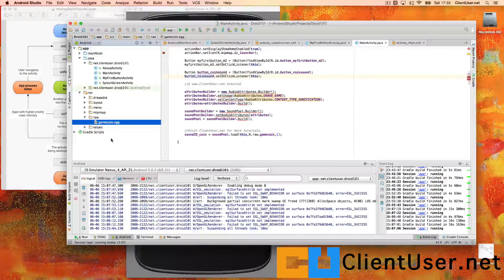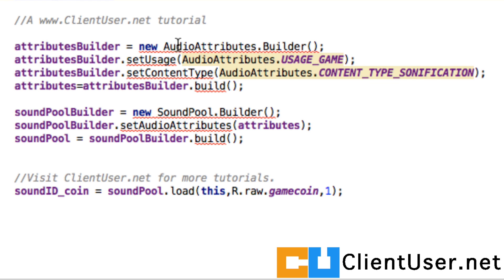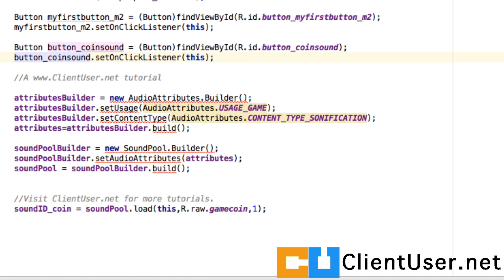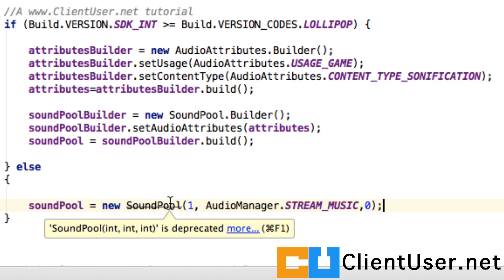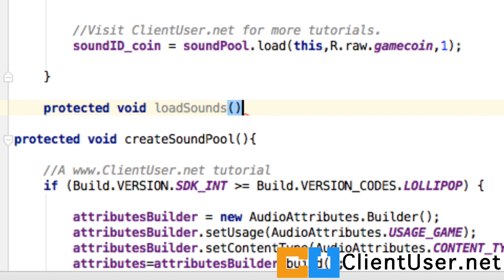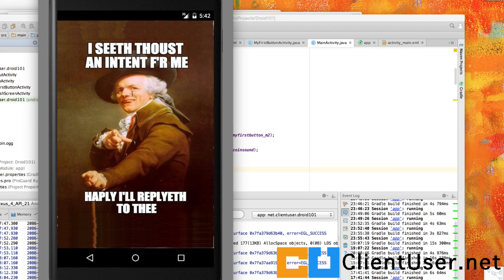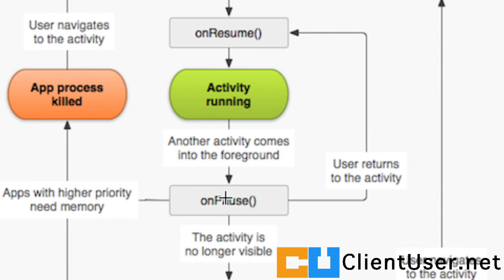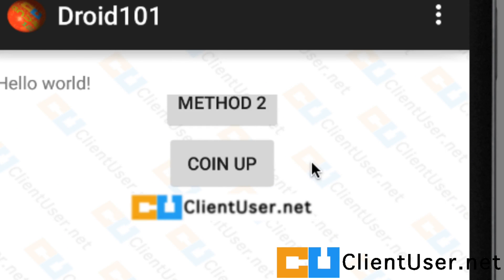Android Tutorial #23: SoundPool (2/3) ; Backwards compatibility API pre & post lollipop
Great! So now we can play sound effects, but depending on which systems you are targeting you will need to detect and take care of API dependencies and deprecation  in your code.

In this video I show you where to look in the Android Gradle for your minimum, and current target API versions.

I show you how to use an IF statement to correctly detect if you need to provide the latest code version, or a deprecated version to the phone or device running you app.

I also show you how to work around issues with the activity life cycle, making sure to reload your sound resources when you return back to an activity.